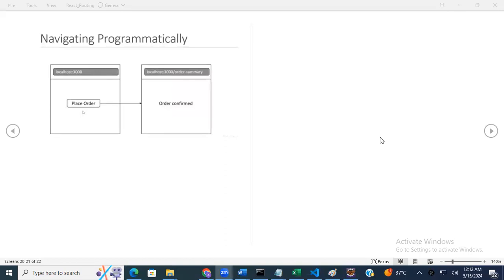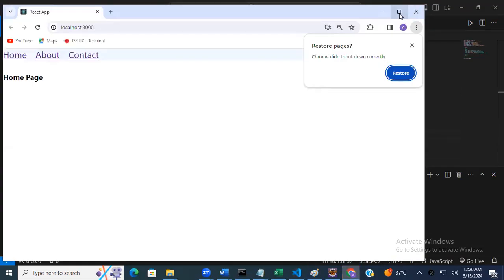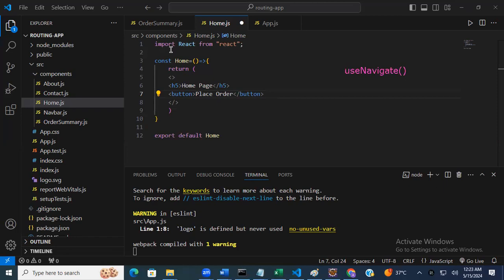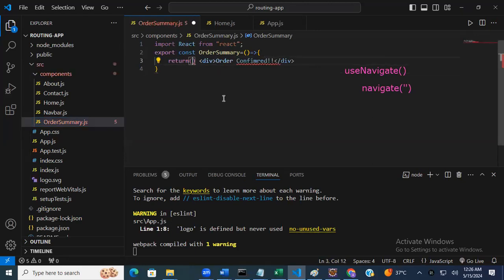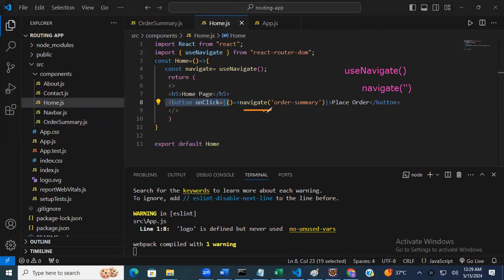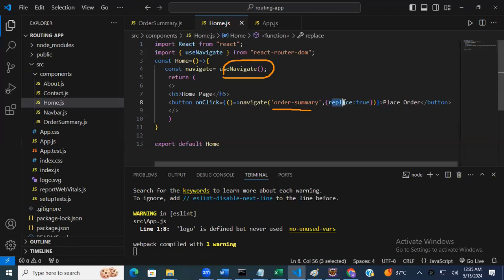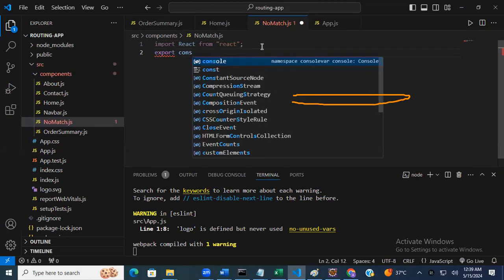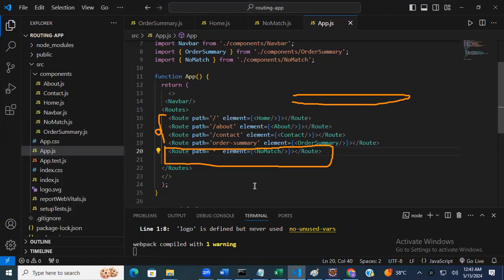React Router Tutorial Part-2